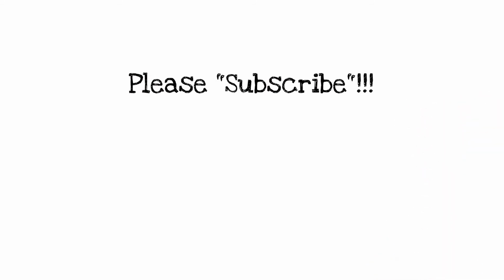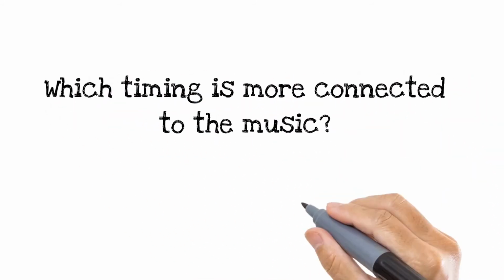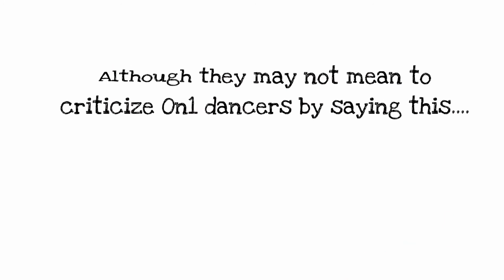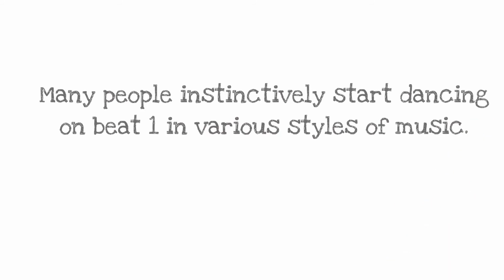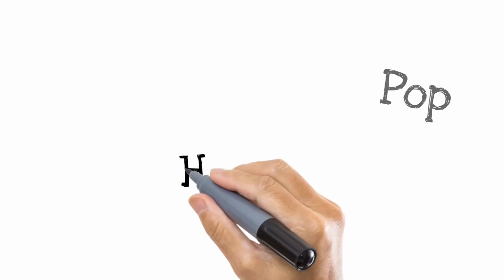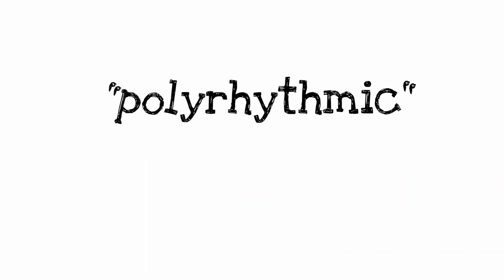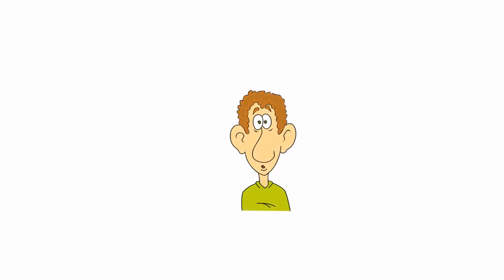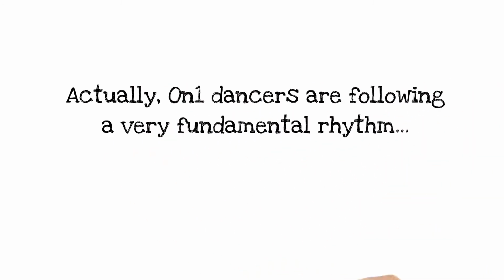Is "On1" Salsa dancing to the melody or the rhythm? Part 1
Many Salsa dancers use footwork that emphasizes the 1st beat of the music.  In the linear Salsa dancing world, this is generally referred to as "On1" timing.

However, some of those who prefer to emphasize the 2nd beat of the music may claim that "On1" Salsa dancers are mainly following the melody instead of the rhythm.  "On2" timing is great, but are "On1" dancers really just dancing to the melody?

Check out part 1 and find out!

Follow Salsa Goals on Social Media!